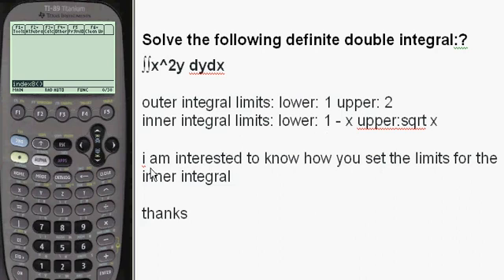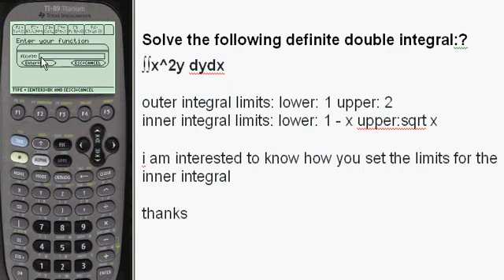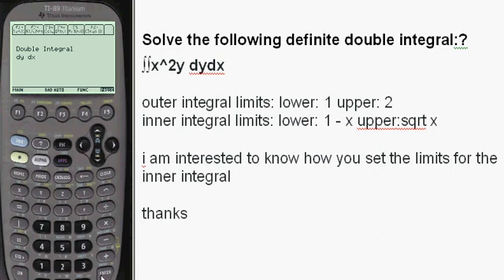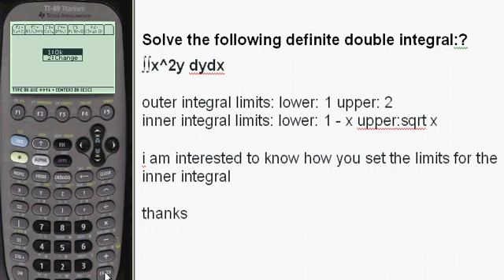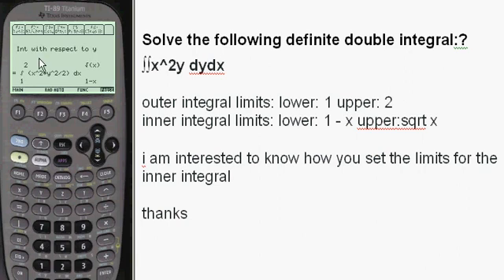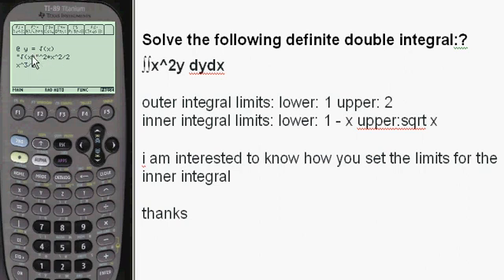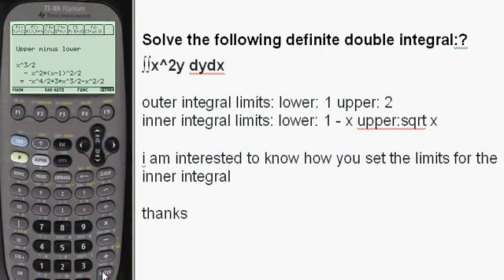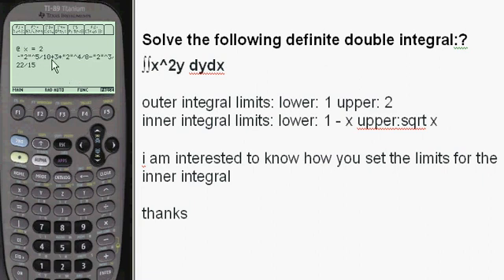Double Integral with limits ∫ ∫ (x^2*y) dydx